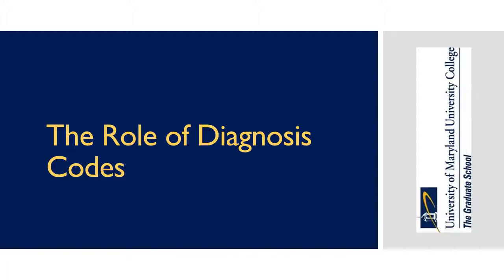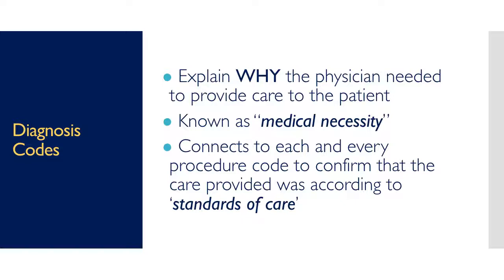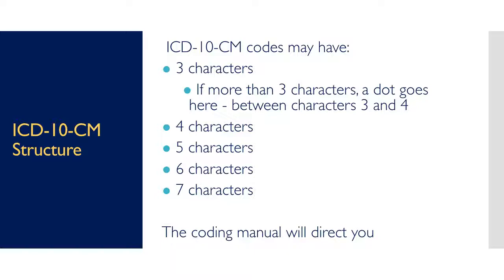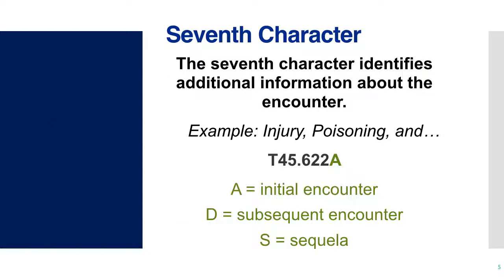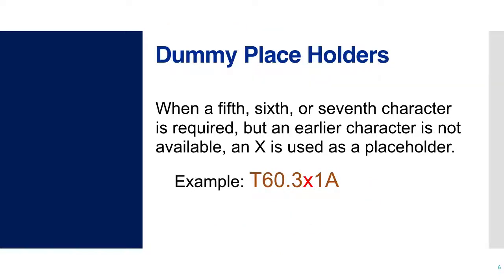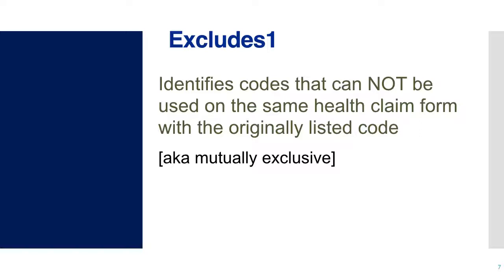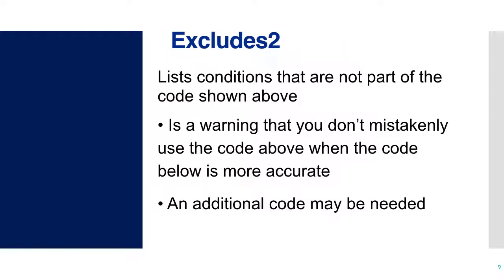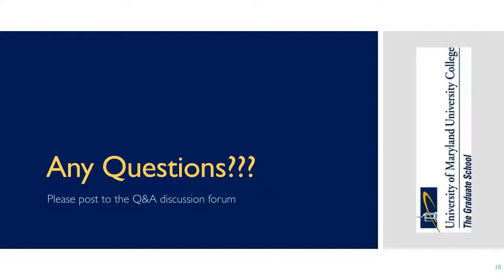Introduction to Diagnosis Codes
Introduction to ICD-10-CM